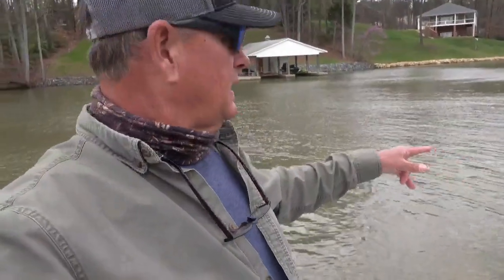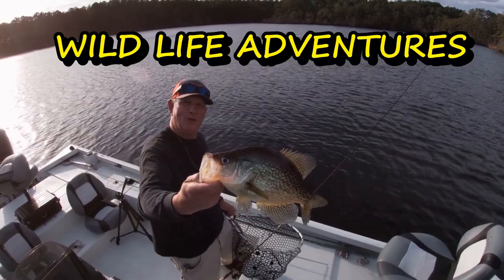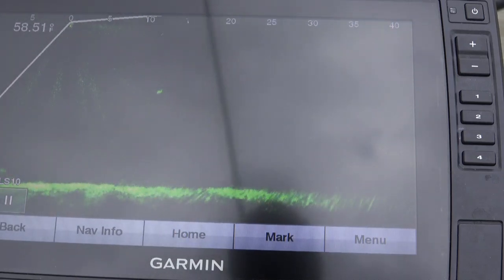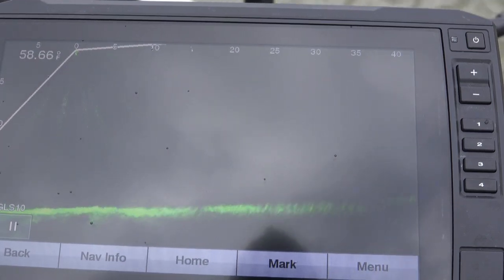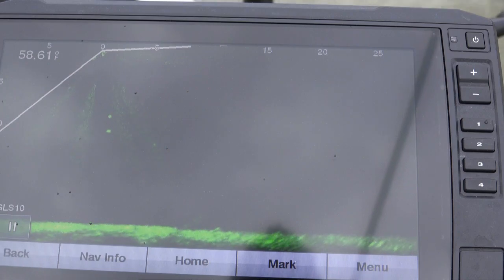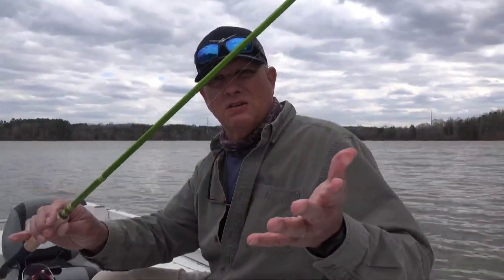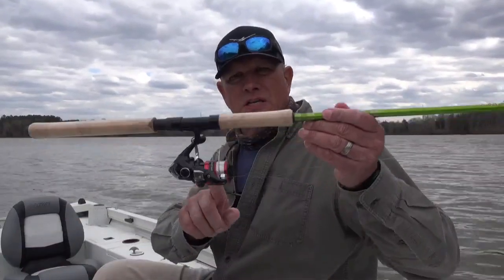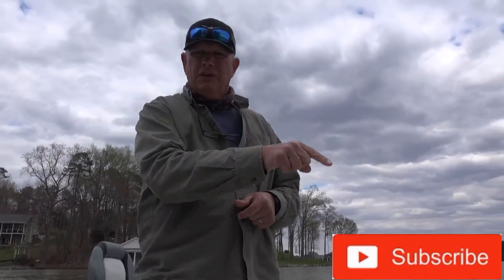Secret Jigging Technique to catch more Spring Crappie/ How to catch crappie in Transition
In this video I go over how to use your live-scope to find staging crappie .
There are a couple of techniques I share that will help you catch more crappie when you go fishing. It is spring and the crappie are in coves but out in the middle of the coves in open water this is an excellent time to spot and stalk these crappie .